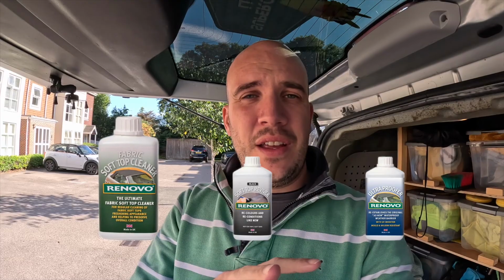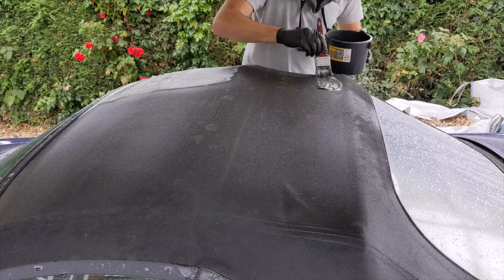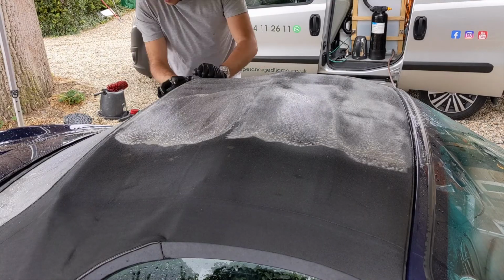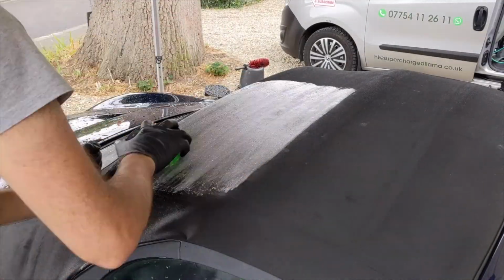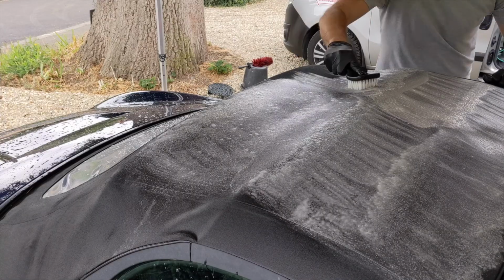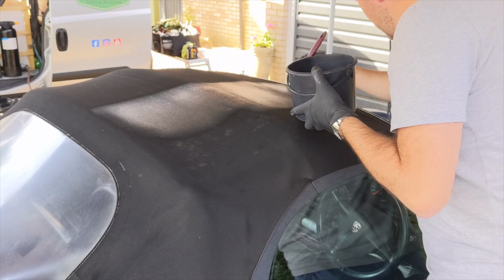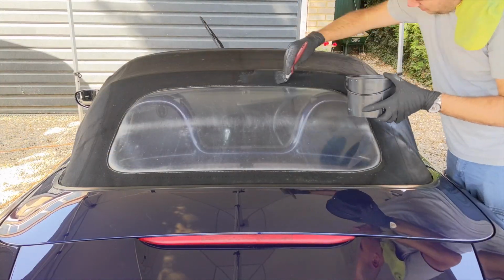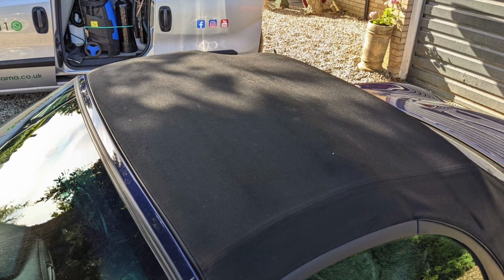How to restore you soft top roof with the Renovo Soft Top Restorer kit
Welcome back once again darlings,

In this video I'll show you how to clean, dye and waterproof your convertible/soft top roof with the Renovo Soft Top restorer kit.

🔗 link to the exact kit used